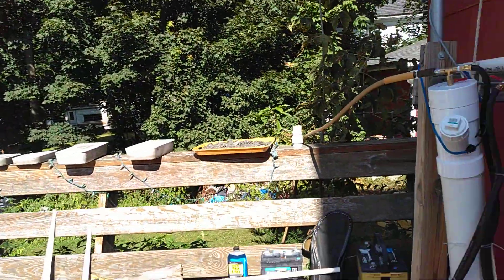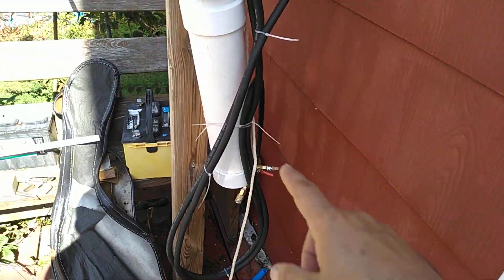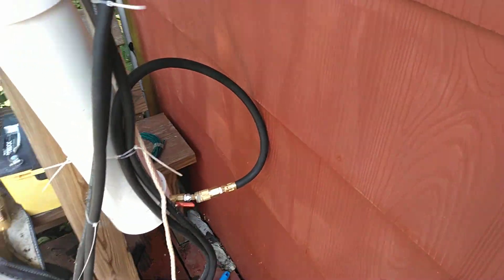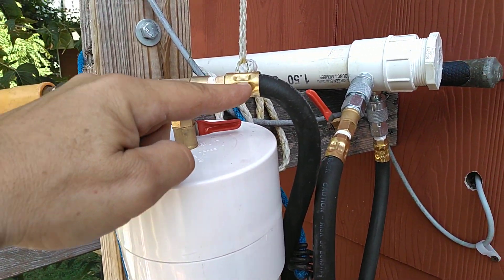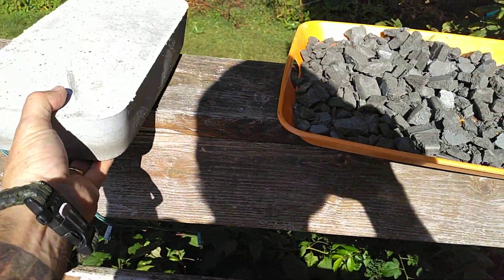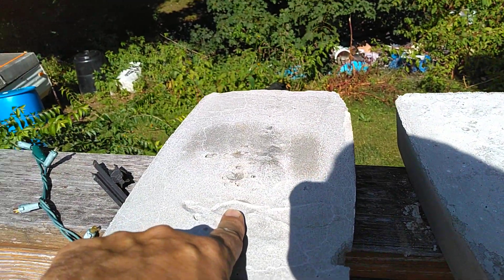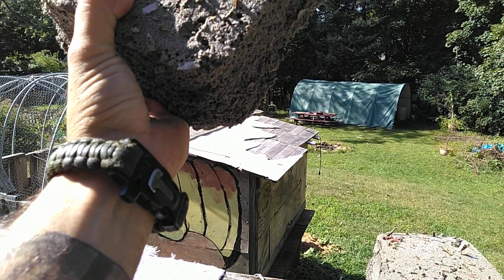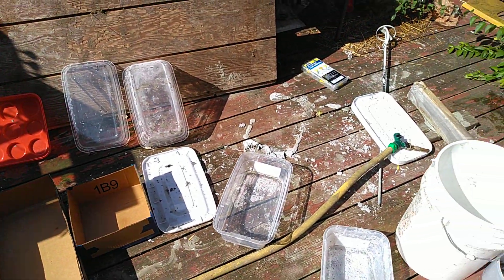Super Foamer aircrete foam generator explained.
This videos explains how I made and use my foam generator I call my super foamer and some learning fails.